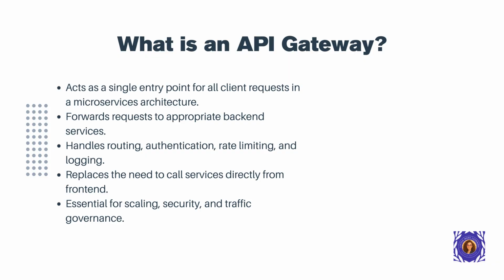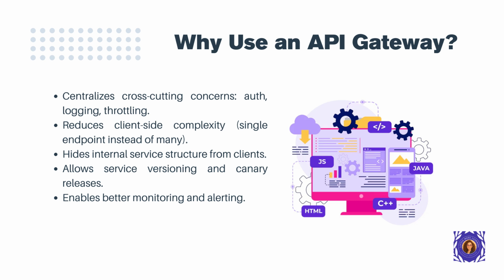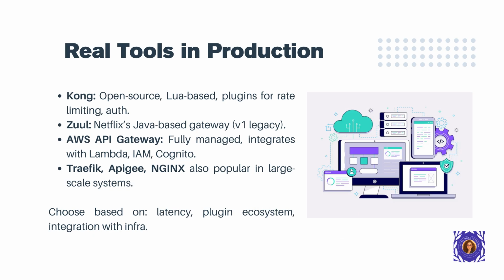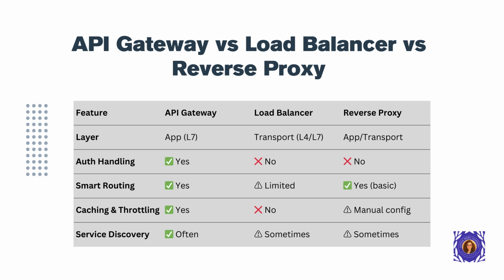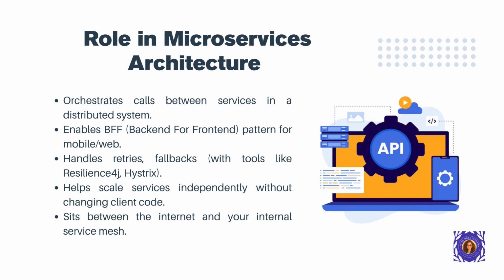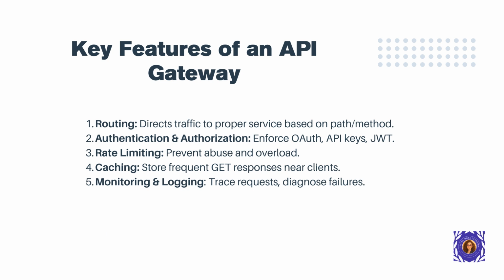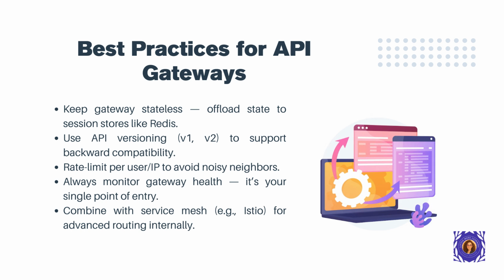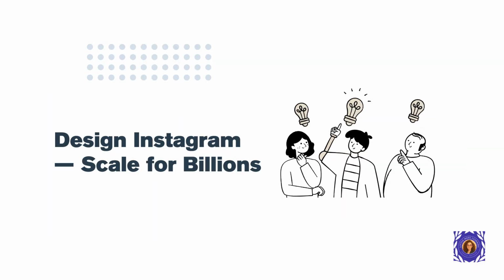API Gateways – Control, Secure, and Scale Your Microservices | System Design Fundamentals Ep. 6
Discover the crucial role of API Gateways in modern microservices architecture! In this comprehensive tutorial, we break down what API Gateways are, why they're essential for production systems, and how they help you control, secure, and scale your microservices ecosystem.

This episode covers:
What is an API Gateway and why you need one
The request flow through API Gateways
Popular tools like Kong, AWS API Gateway, and Zuul
Differences between API Gateways, Load Balancers, and Reverse Proxies
Key features including routing, authentication, rate limiting, and caching
When NOT to use an API Gateway

Perfect for software engineers, system designers, and tech leads who want to build robust, production-ready microservices architectures. Whether you're preparing for system design interviews or building real-world distributed systems, this video will help you master this critical architectural pattern.